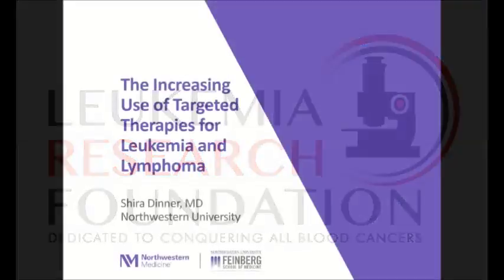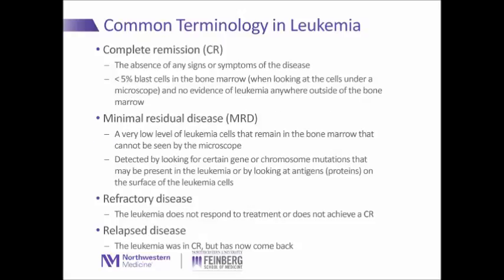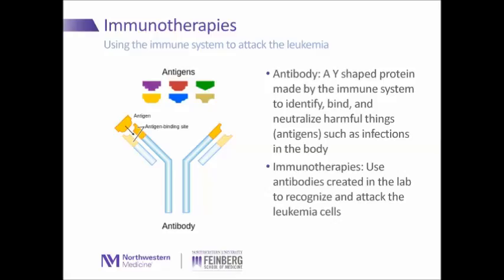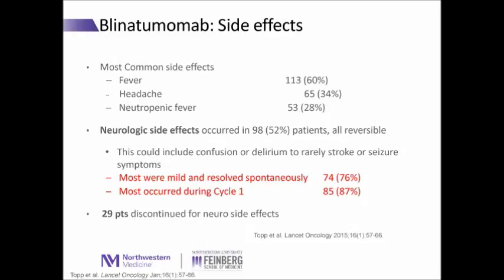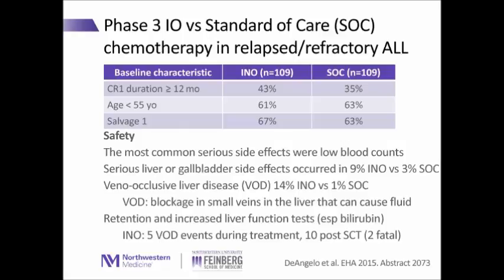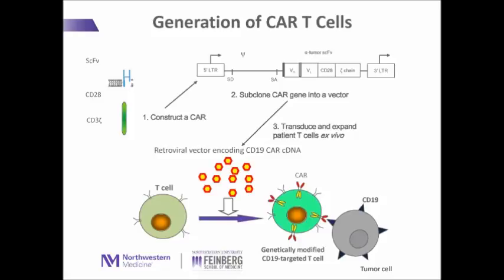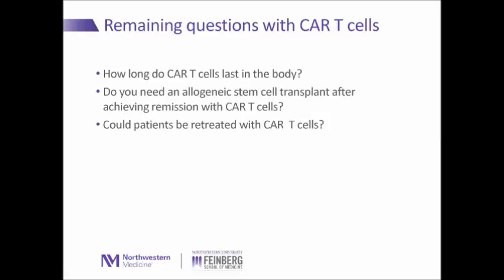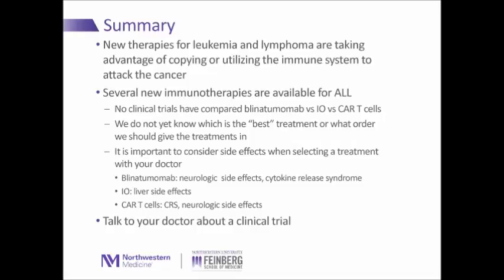The Increasing Use of Targeted Therapies for Leukemia and Lymphoma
Dr. Shira Dinner from the Robert H. Lurie Comprehensive Cancer Center of Northwestern University in Chicago, Illinois presented this topic at the Leukemia Research Foundation's Treatment Options for Blood Cancer Patients Conference held in May, 2016.